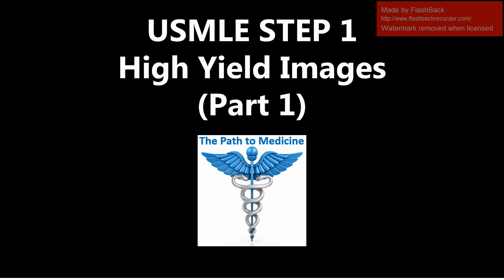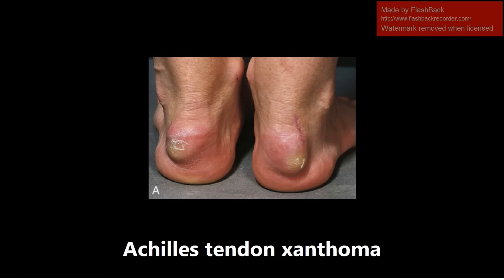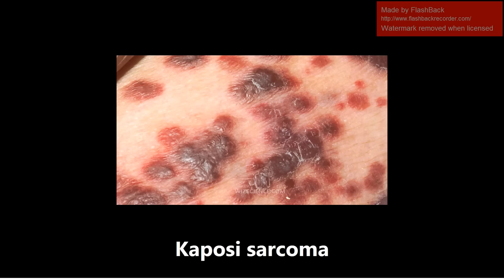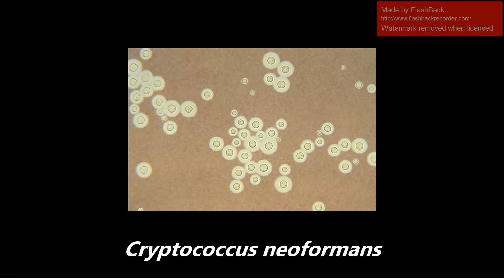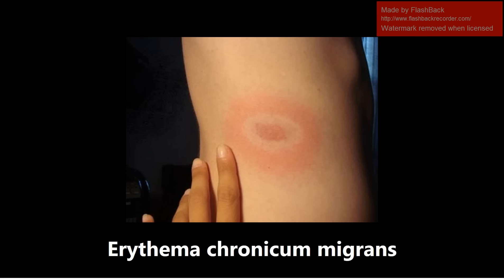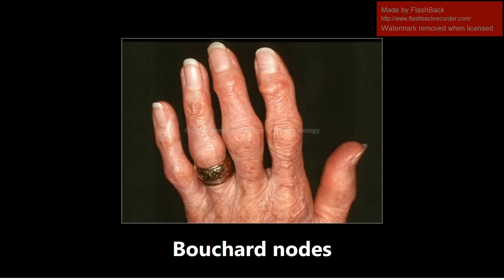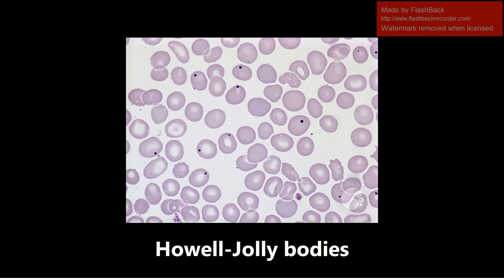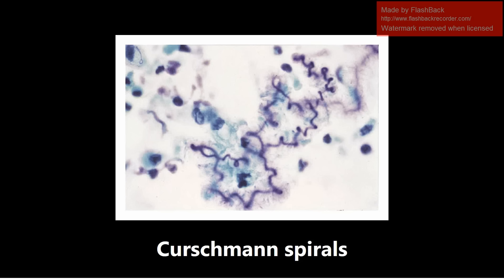USMLE Step 1 High Yield Images (Part 1)